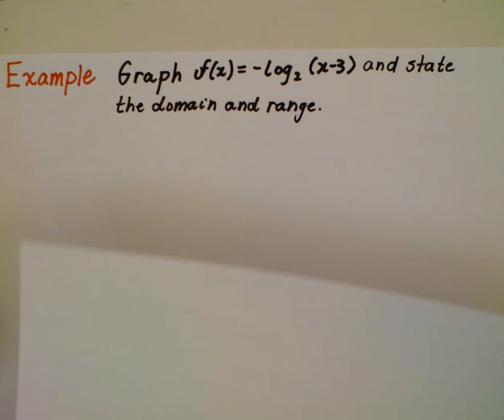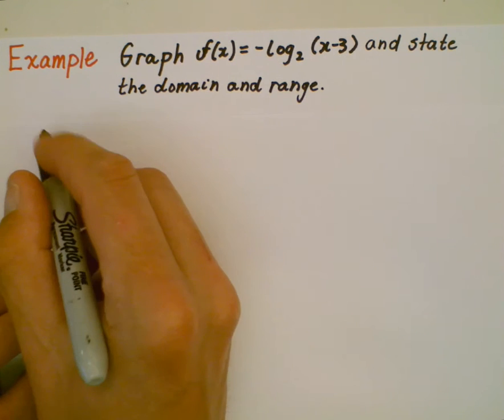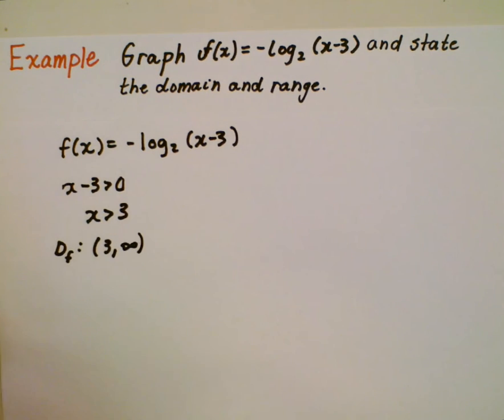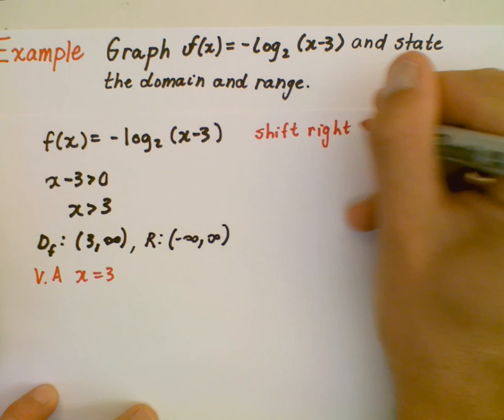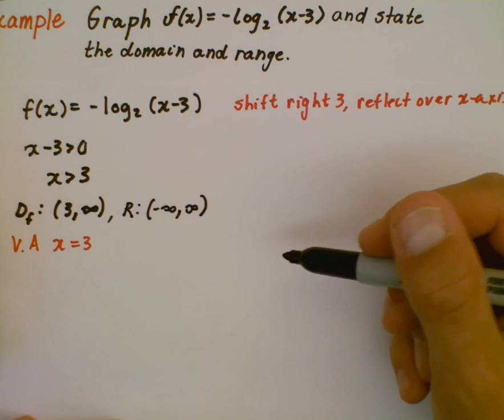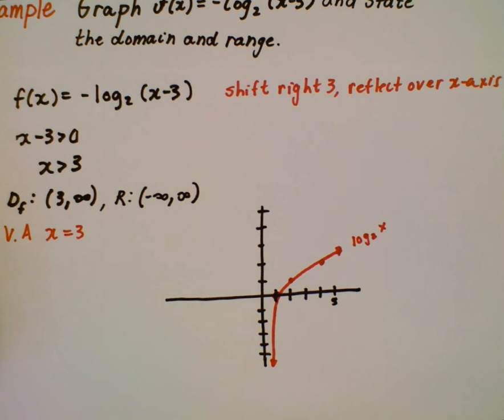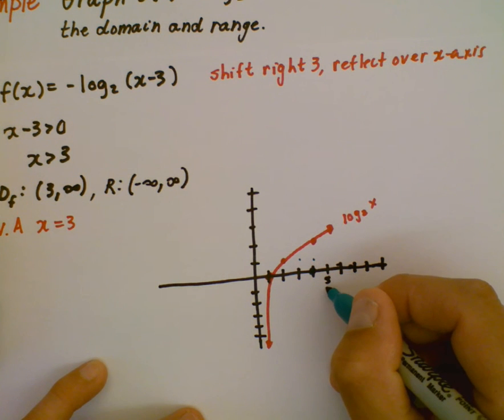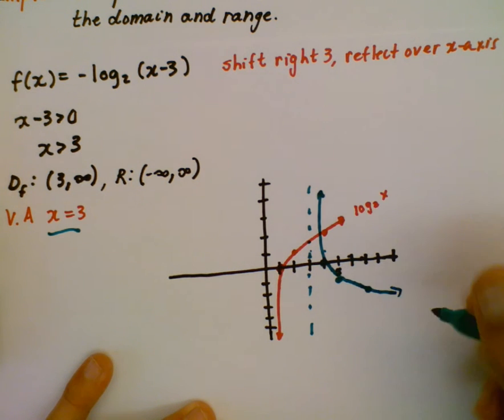Graphing Logarithms Translations 2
Example of graphing logarithmic translation with a negative a value.